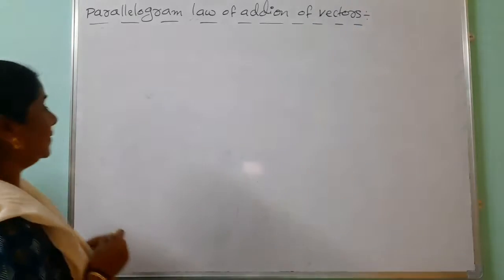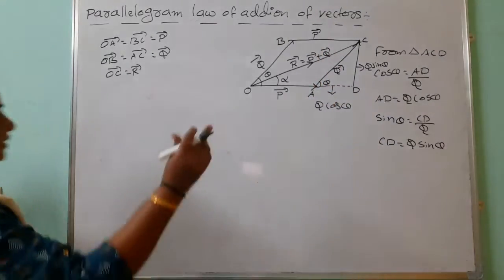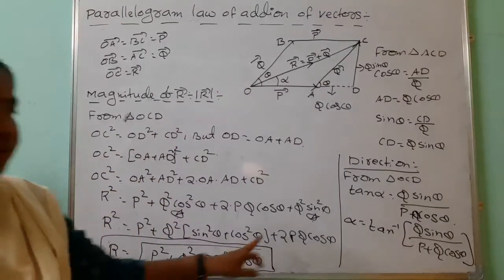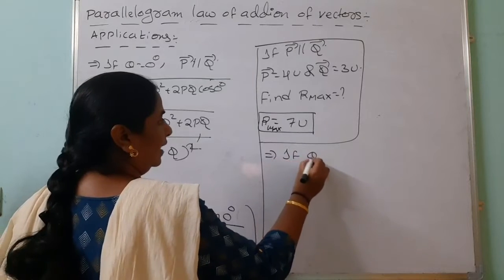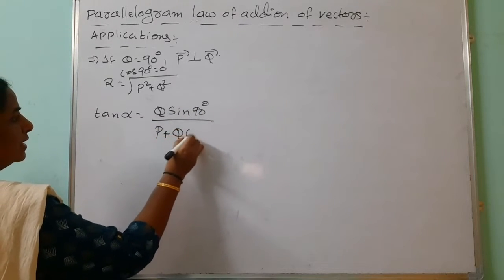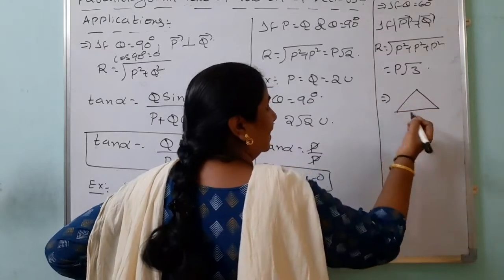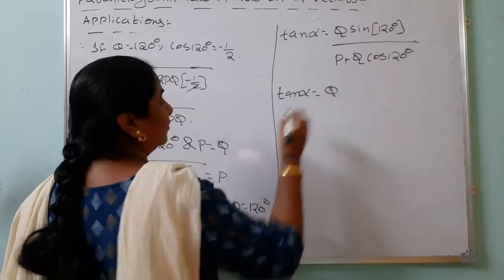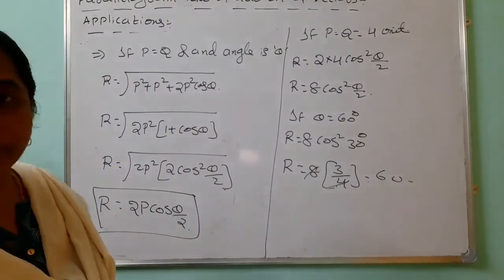Most Important Topic For JEE Mains & NEET. Parallelogram Law Of Addition Of Vectors.